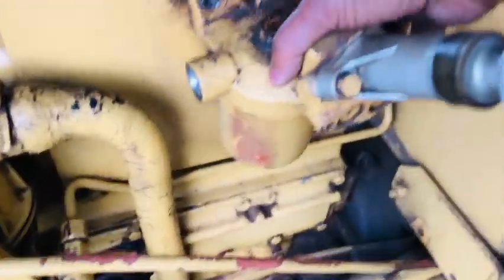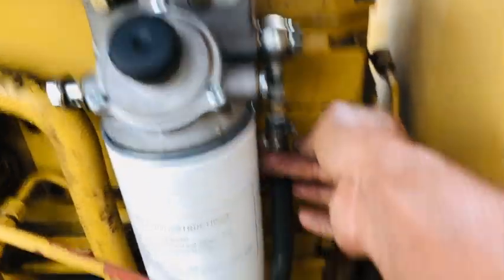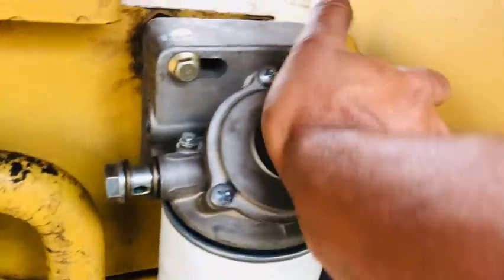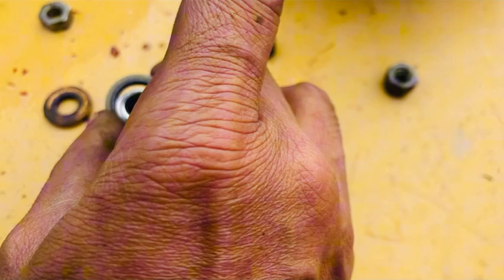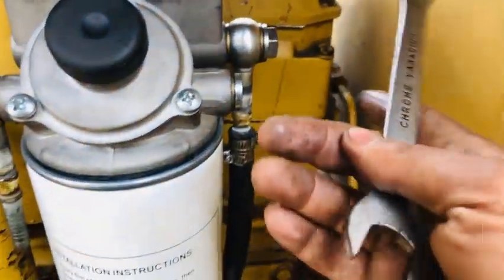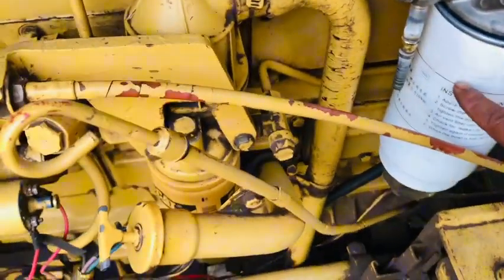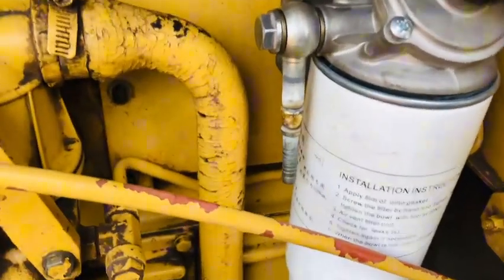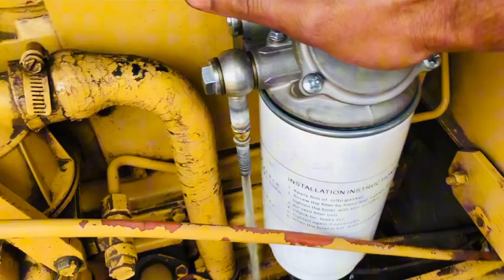How can Fixed Ace Fuel Feed Pumps Caterpillar Engine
Revelation Engineering
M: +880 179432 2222